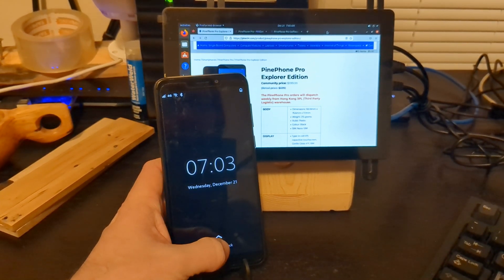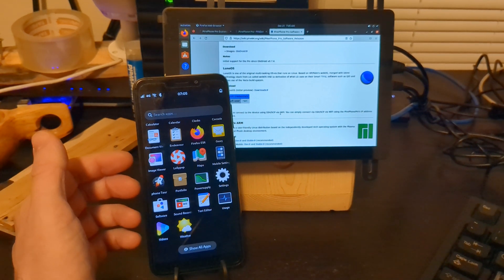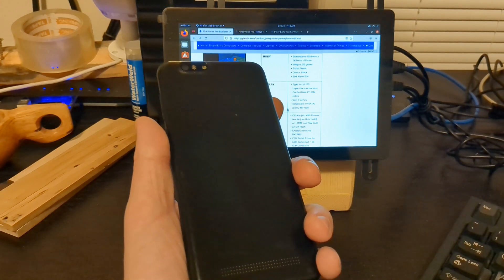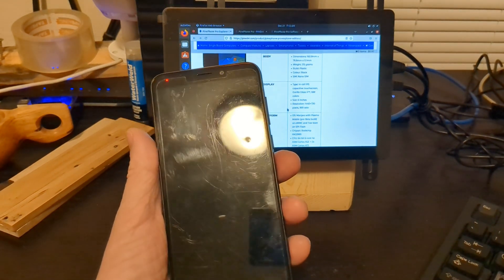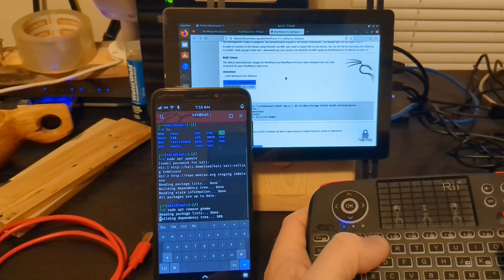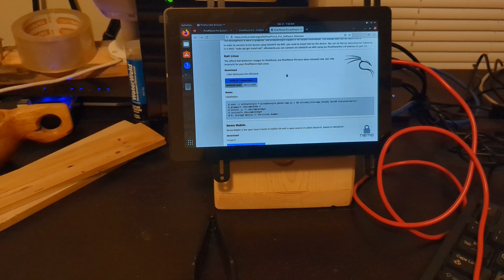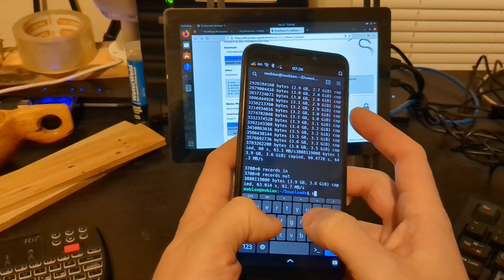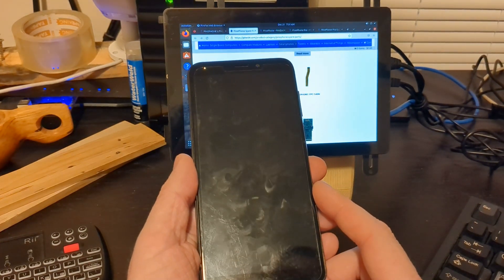Pinephone Pro Explorer Edition 1 Year later review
I have had this phone now for a full year this is my rambling video review and impressions. Along with some things like writing image to EMC from OS running on SD card. Pinephone Pro photo is overlaid a Pixel 6a picture for thumbnail.